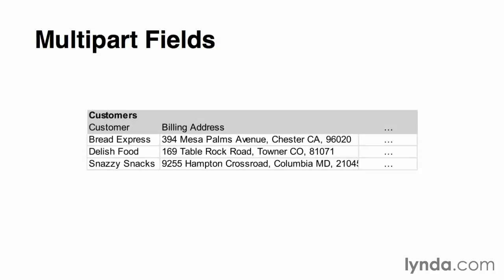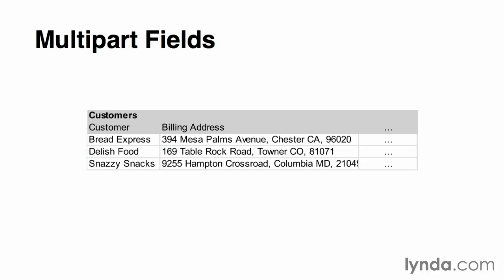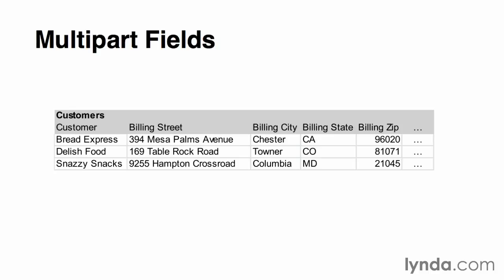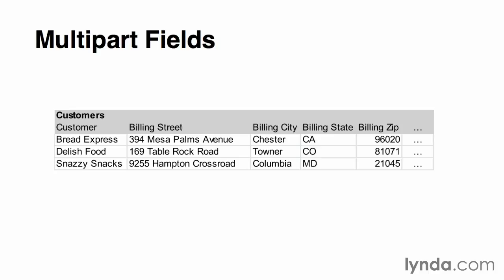011 Breaking data down into its components